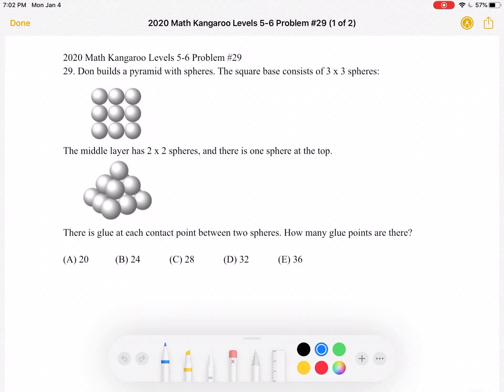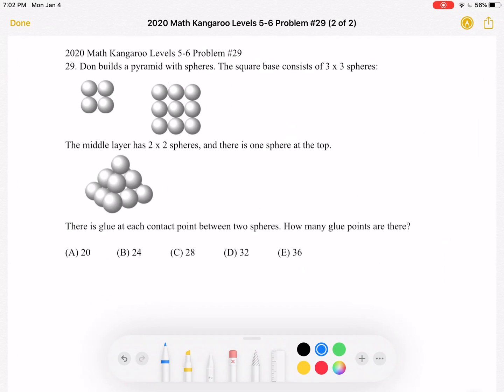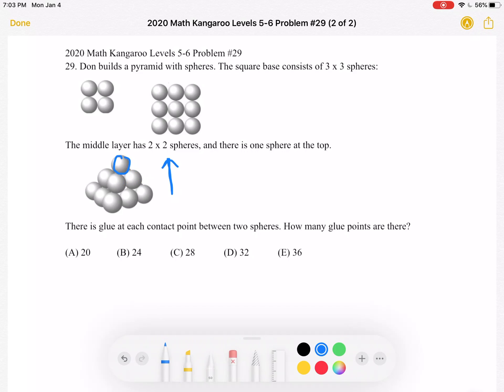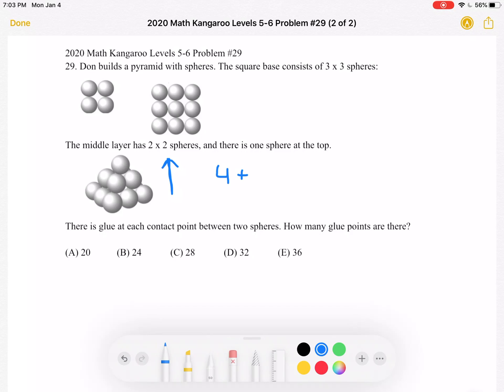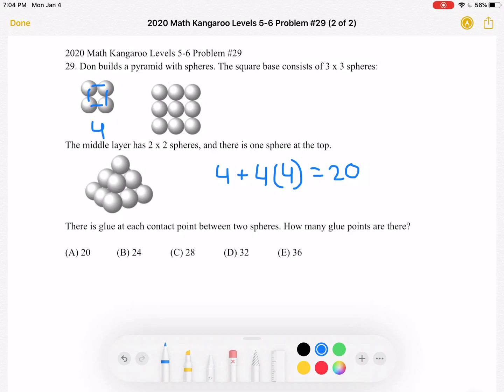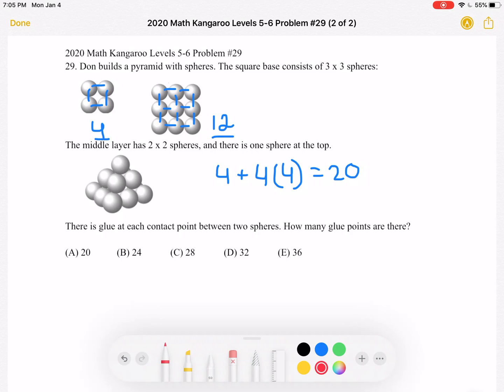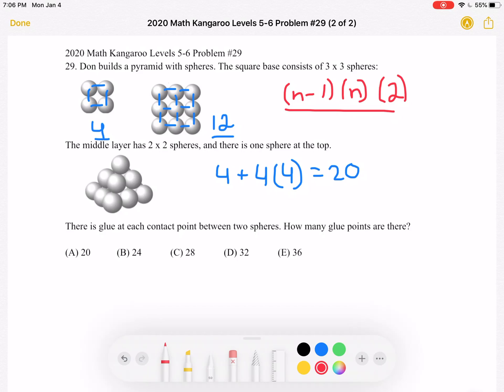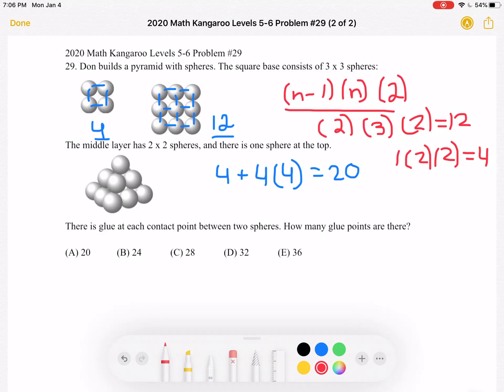2020 Math Kangaroo Levels 5-6 Problem #29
2020 Math Kangaroo Levels 5-6 Problem #29
29. Don builds a pyramid with spheres. The square base consists of 3 x 3 spheres:

The middle layer has 2 x 2 spheres, and there is one sphere at the top.

There is glue at each contact point between two spheres. How many glue points are there?